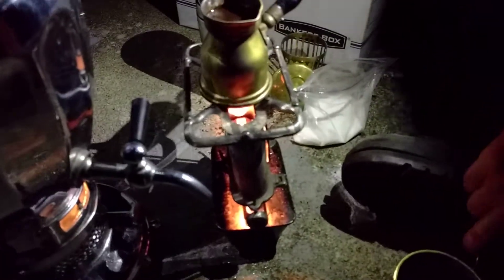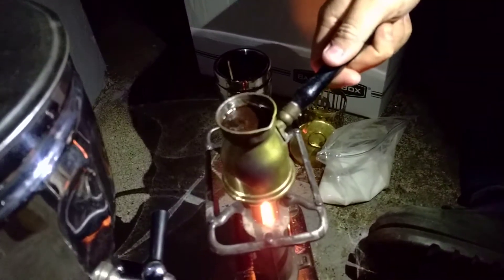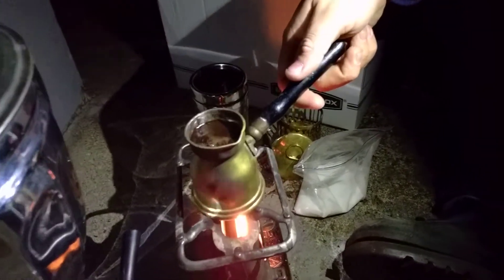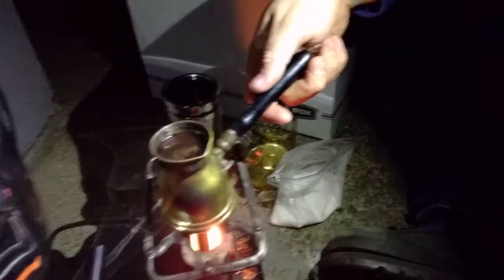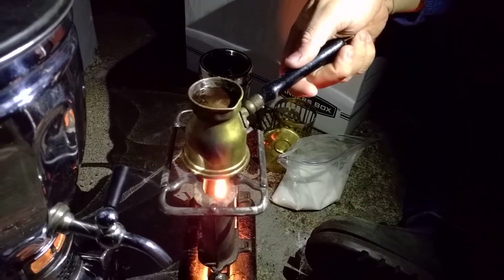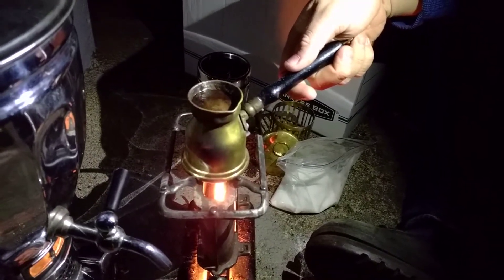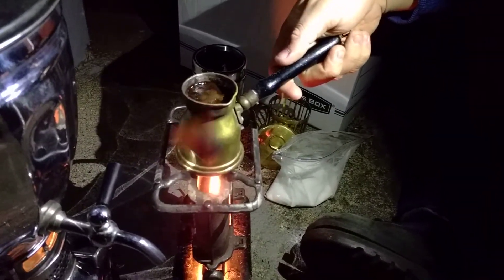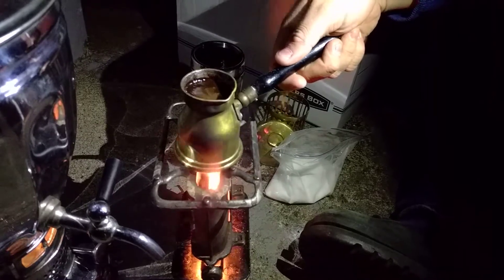19th Century Turkish Coffee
A clip from Vlog #1 - Today I drank Turkish Coffee made on my friend's burner from the 1800s.  This was cooked on a Firetower during the Orionids meteor shower!